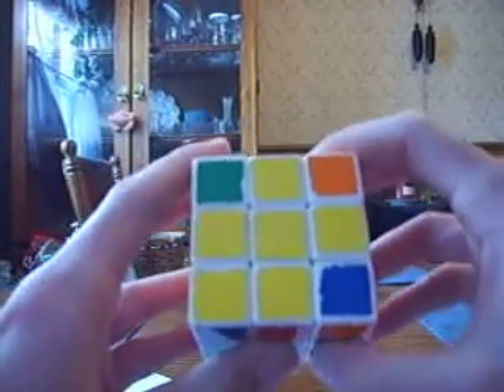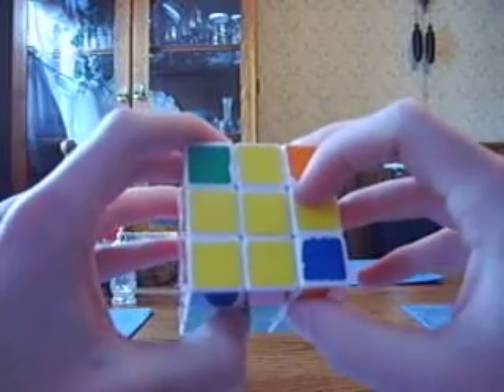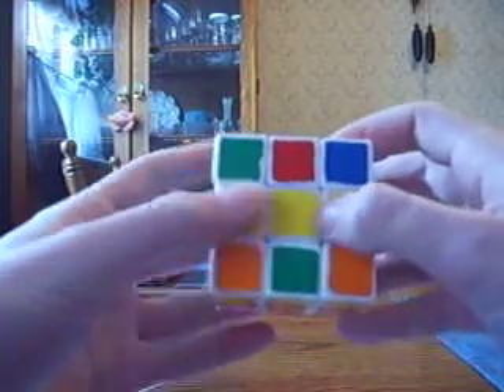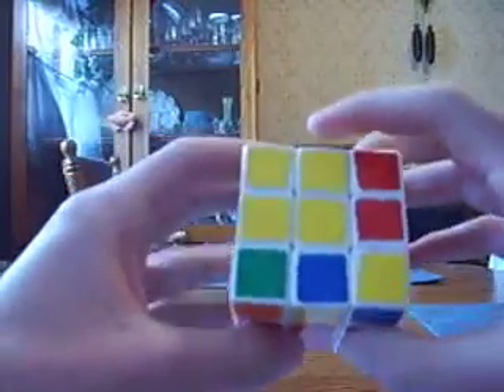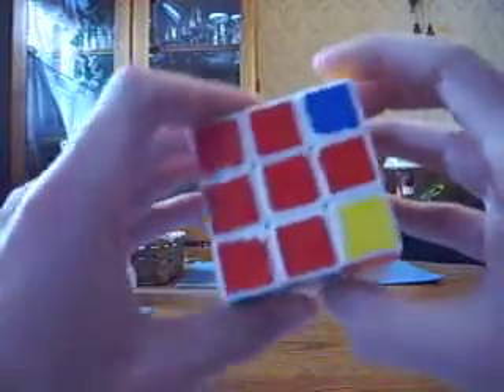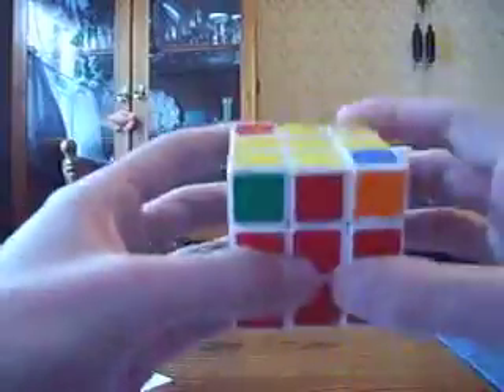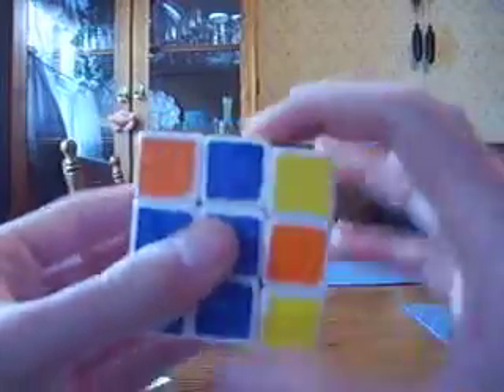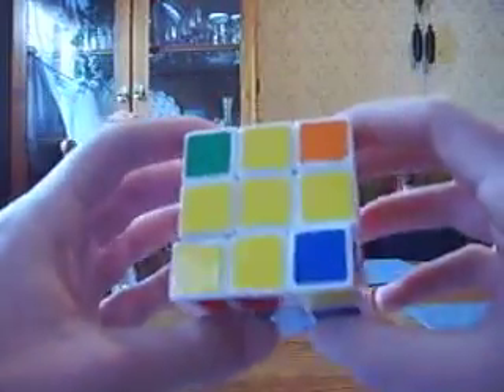FoS Bloody Obvoius Tutorial: Making a cross on the last laye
F U R U' R' F'

The only two algs you need for this step =)